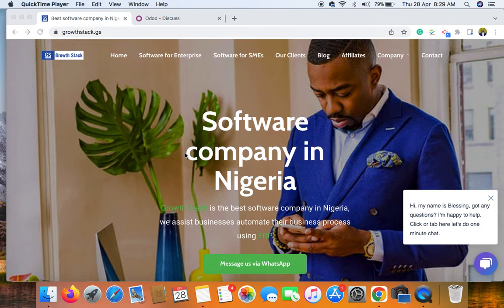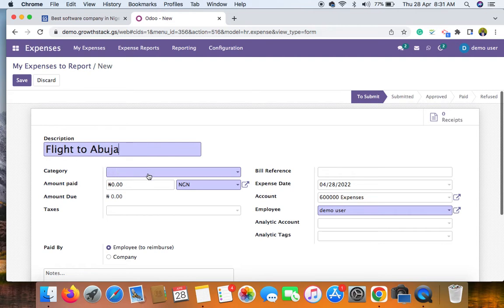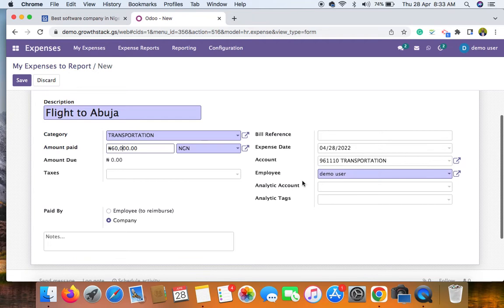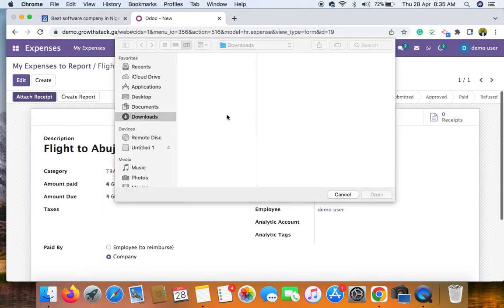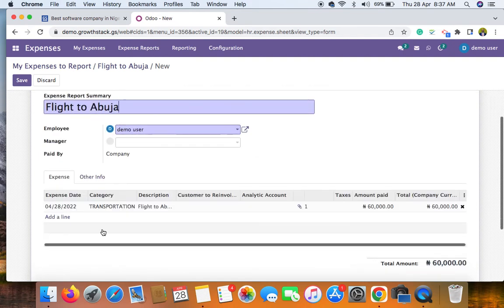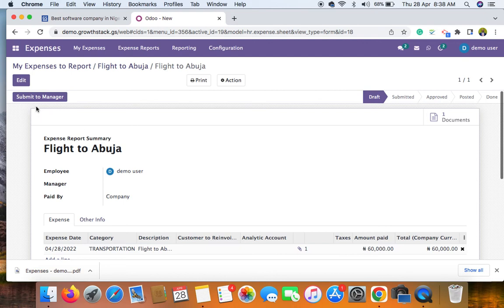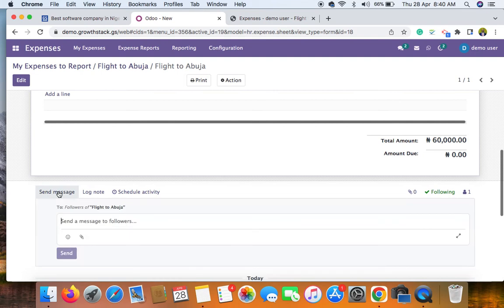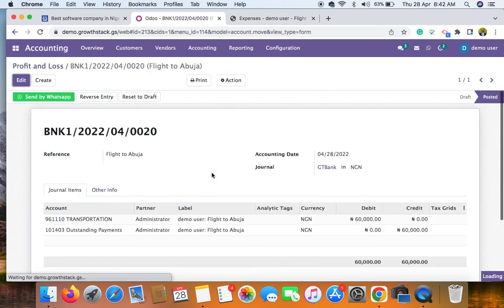How to record expenses in Odoo 15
This video is about how to record daily expenses using Odoo 15.

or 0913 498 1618